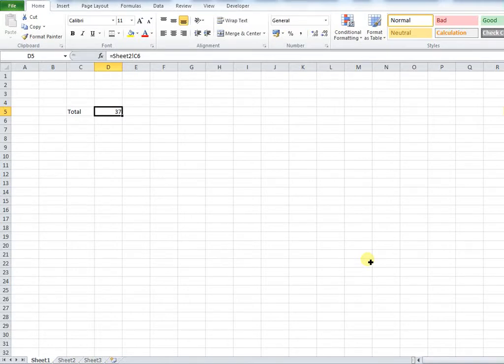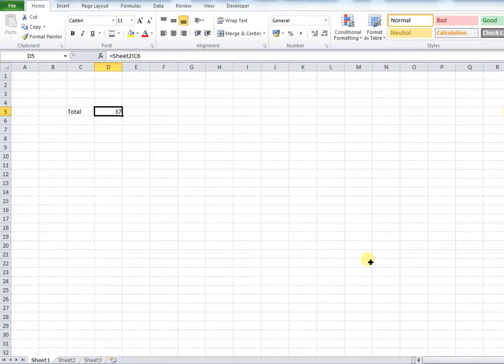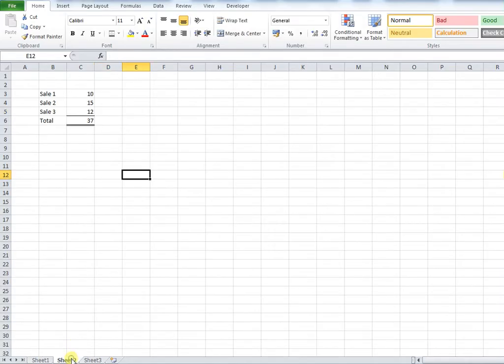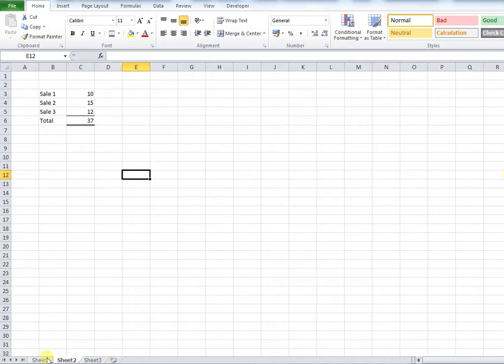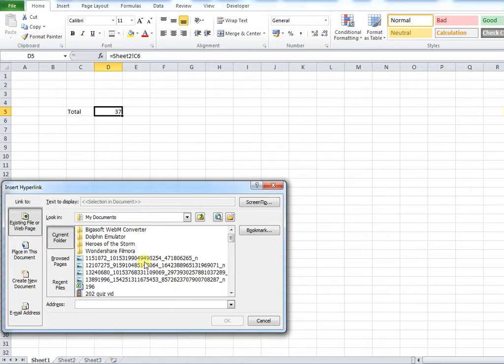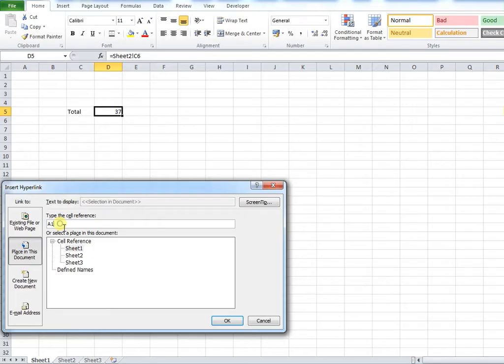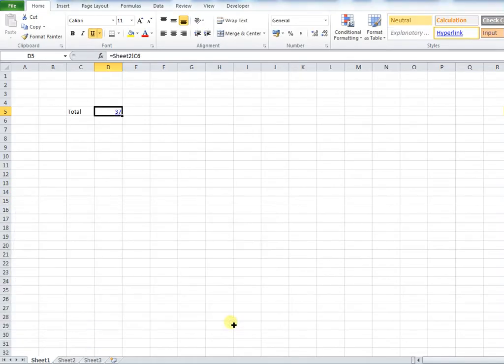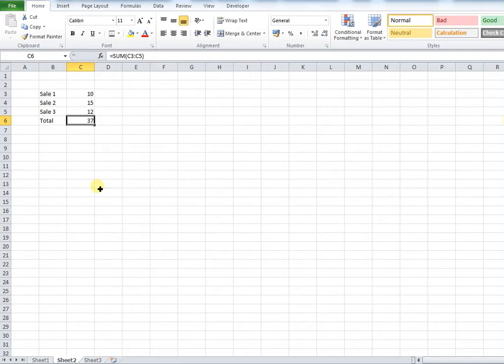How to hyperlink one cell to another in Microsoft Excel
In this video we explain how you can hyperlink one cell to another in Microsoft Excel, this is very useful if 2 sets of data are linked in some way, and you would like a user to have the ability to click one cell and be taken to another.